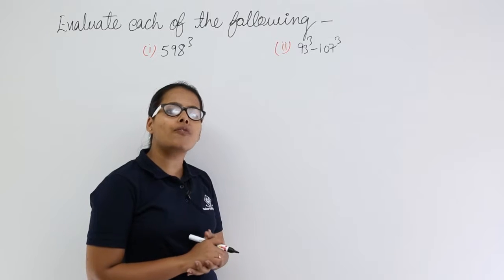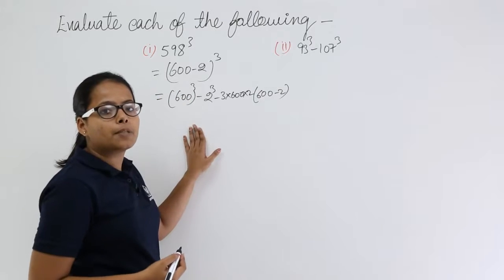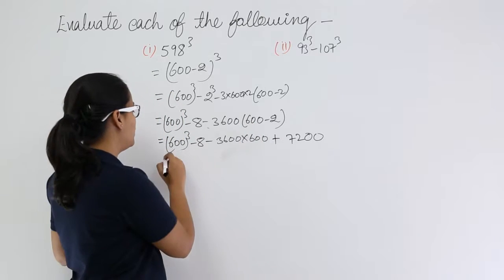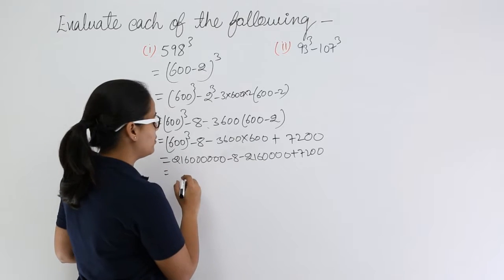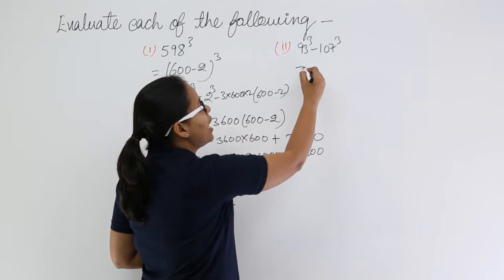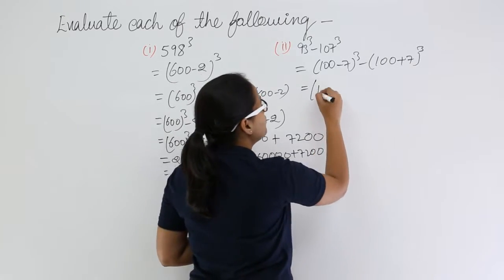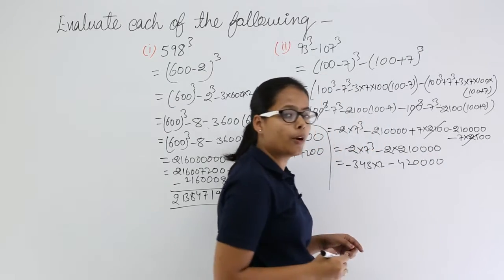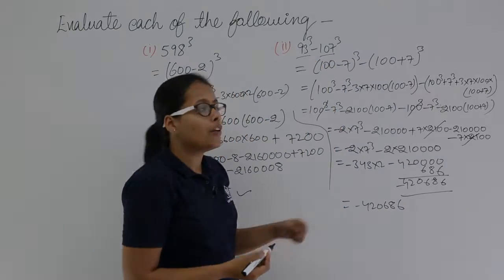Class 9 | Polynomials | RD Sharma Problem 13 | Tutorialspoint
In this video, we are going to solve a few questions from RD Sharma Class 9 on polynomials with the help of algebraic identities.
Upskill with Quality Learning only at Tutorialspoint. Tutorialspoint provides the latest learning materials on technical and non-technical subjects such as Computer Science, Information Technology, Programming Languages, Office Productivity, Personal Development, and Other Engineering and Management courses.

With the help of this playlist, we will learn about
-Classification of Polynomials
-The Remainder Theorem of Polynomials
-Factorization of Quadratic Equations
-Algebraic Identities and their Numericals
-Solving Problems of RD Sharma, and more

Improve your Professional skills by training on the best-trending courses in the industry.